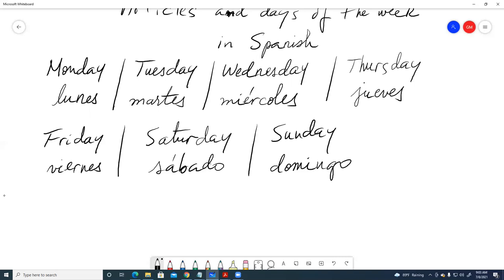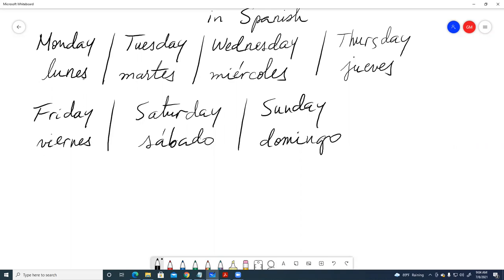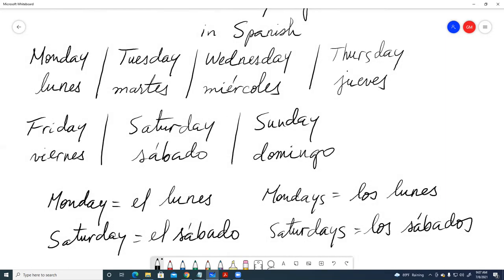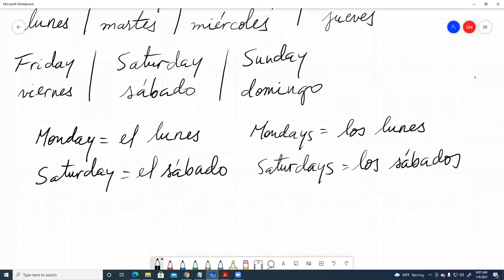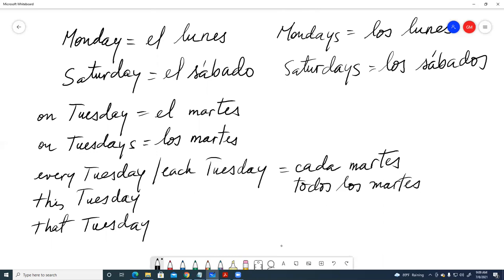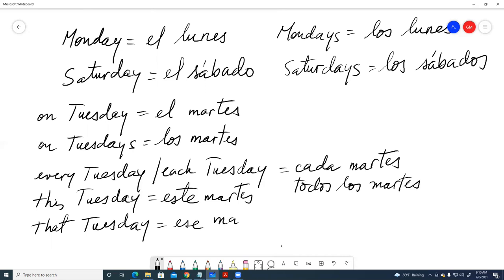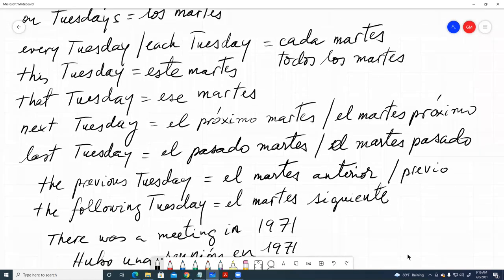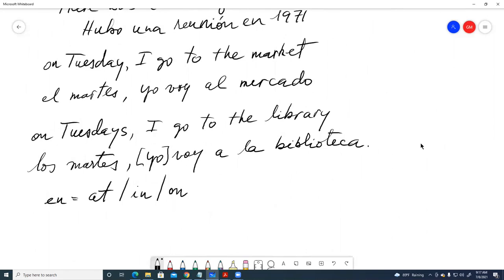Spanish. Articles and the days of the week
How to say the days of the week in Spanish using definite articles.